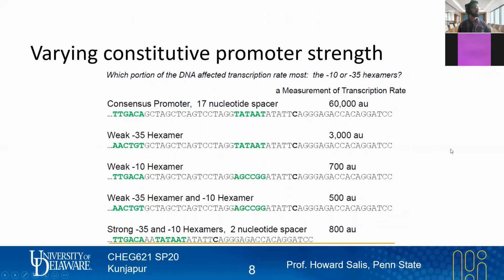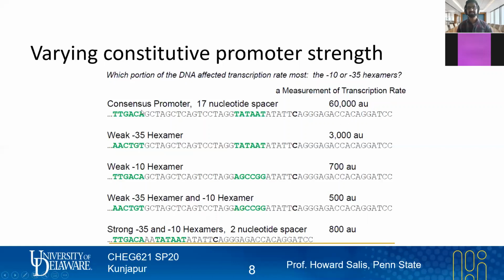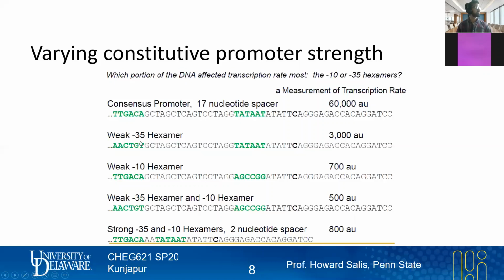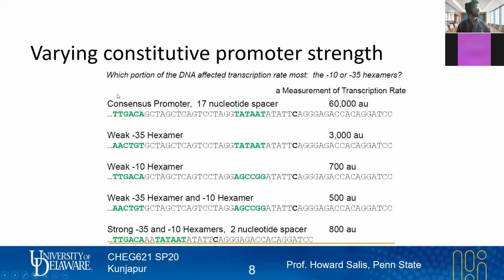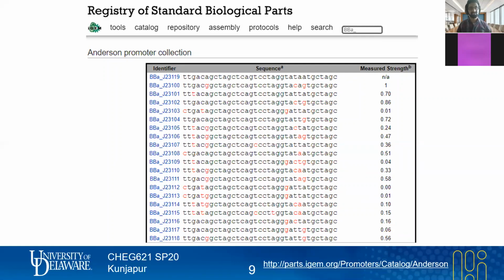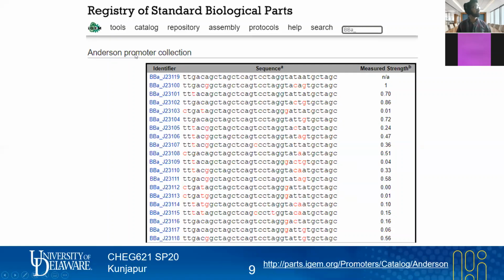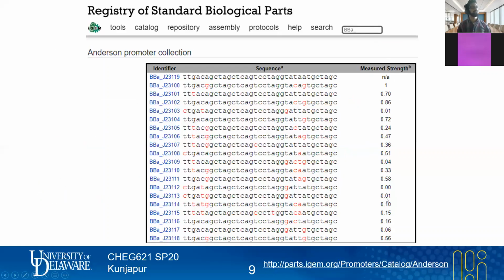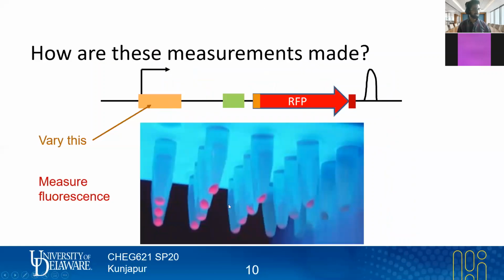20 Promoters | Expression Engineering | Lecture 14 | Metabolic Engineering | SP20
In this lecture:
How can we predict and manipulate the rate of transcription?

From the virtual edition of Metabolic Engineering & Synthetic Biology (CHEG621), taught at the University of Delaware in Spring 2020 by Prof. Aditya Kunjapur